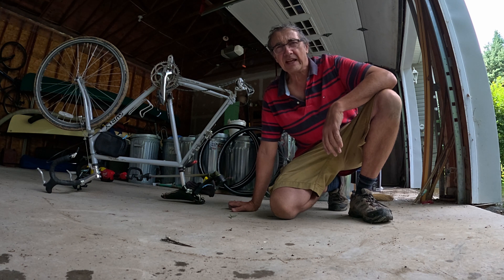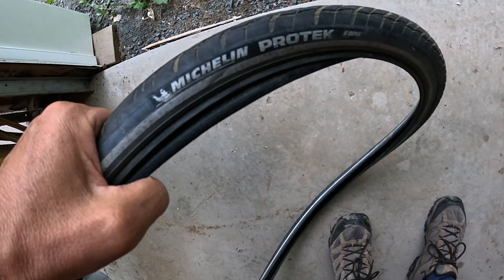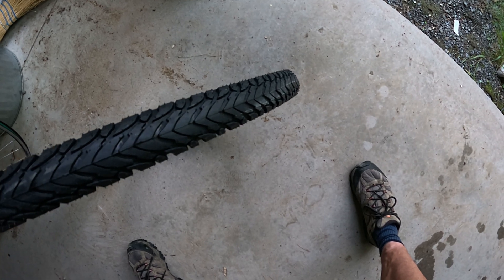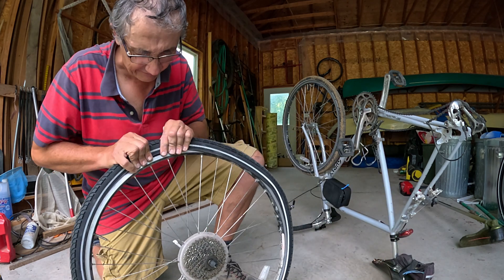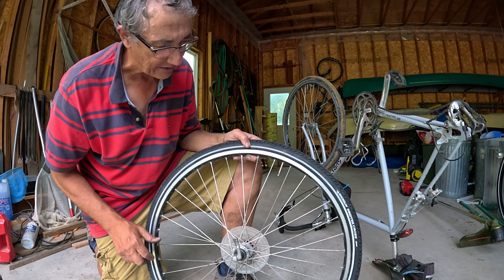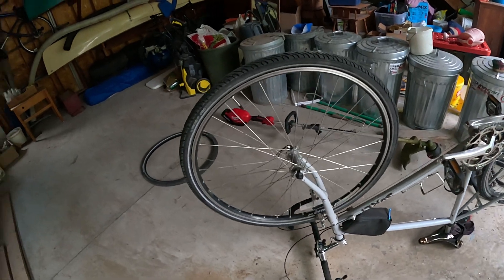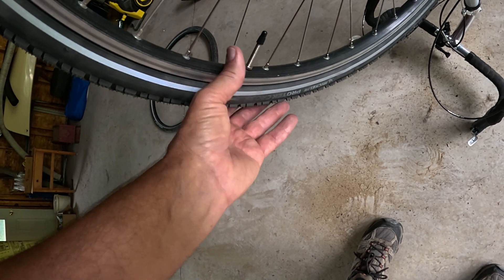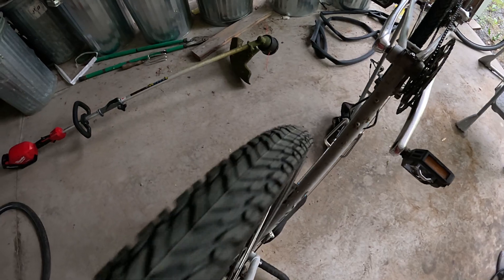Changing Bicycle Tires and Tubes | Fixing a Flat on the Surly Long Haul Trucker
Thursday August 3rd, 2023

My bicycle tires are quite worn now (I got a flat the other day in my rear tire) so I decide to change both tires and tubes on my Surly Long Haul Trucker.

In this video I review the general process of changing bicycle tires and tubes along with a little cleaning of the bicycle cassette.